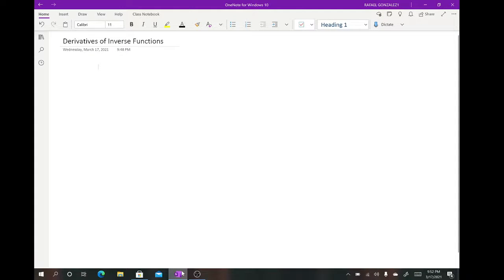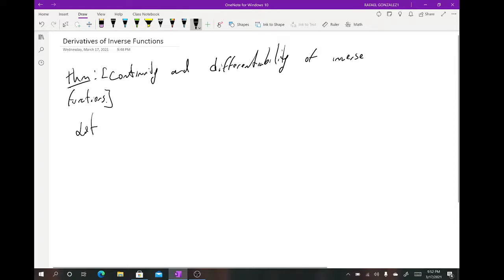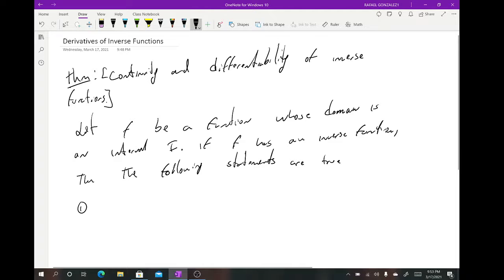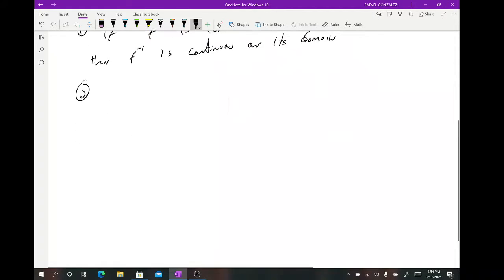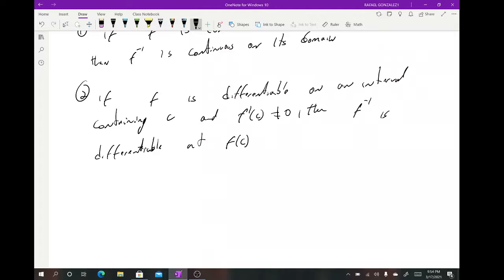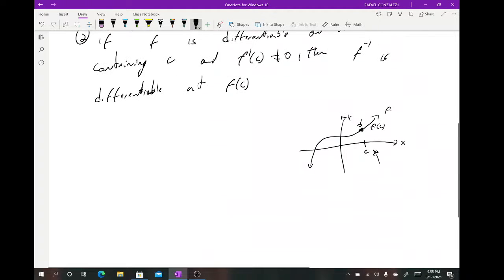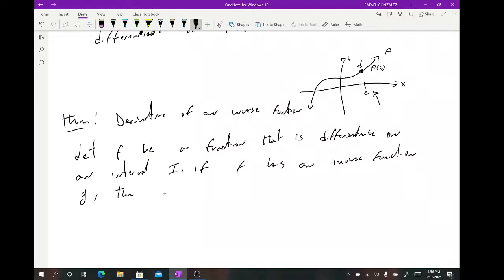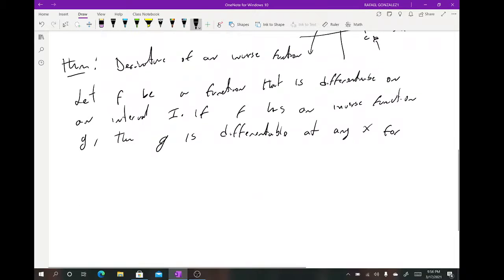Lecture 13 Part 1